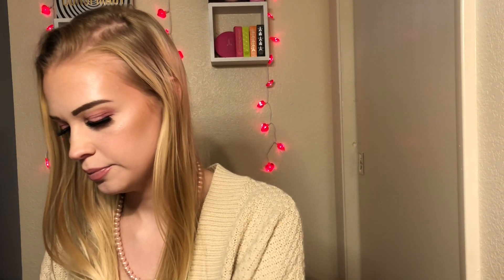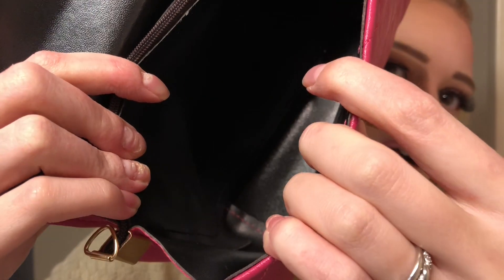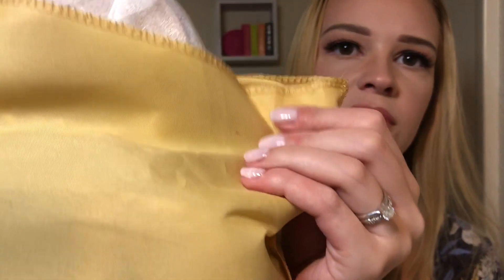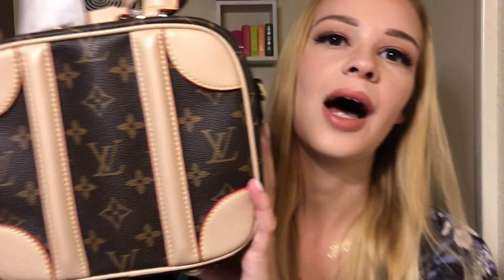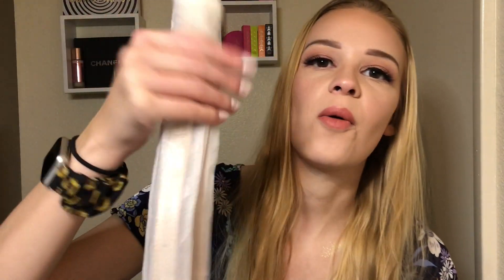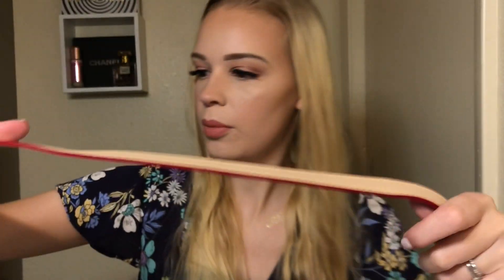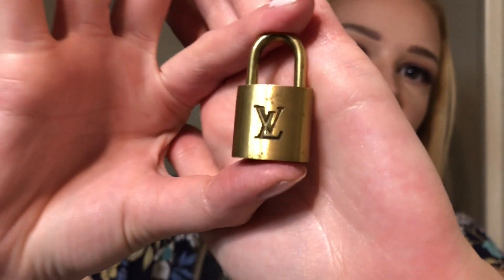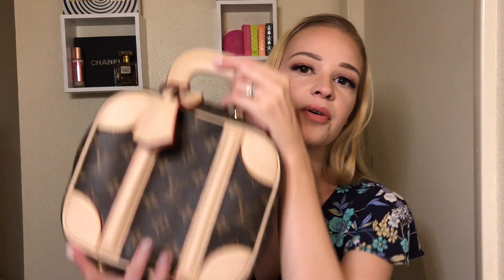Louis Vuitton Dupes | Wish Haul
Two new amazing and beautiful purses from wish, and there has been a price drop in the brown LV purse! Make sure to go check out my wish account, EmiliesBeautyLife, to see the amazing purses I save!

Where else to find me:
Wish: @EmiliesBautyLife

**this video is based on my own experience and is for educational and entertainment purposes only**